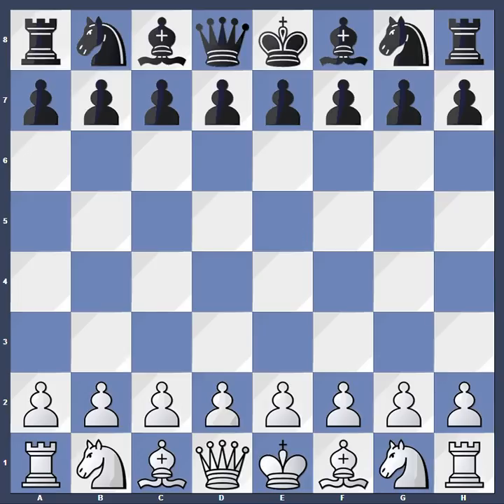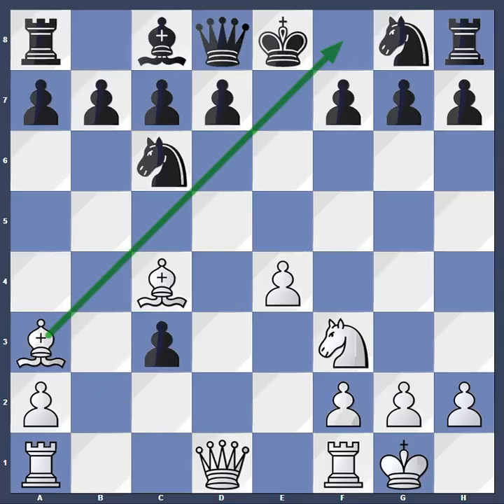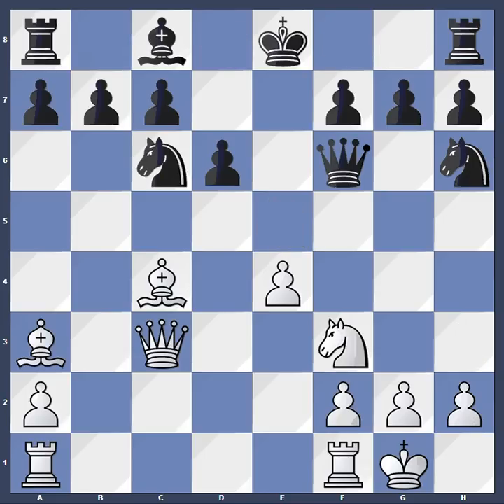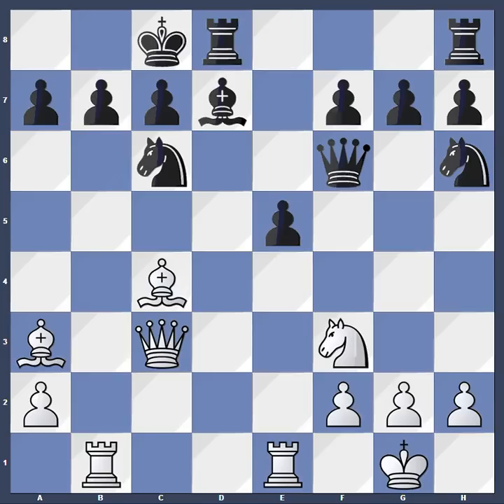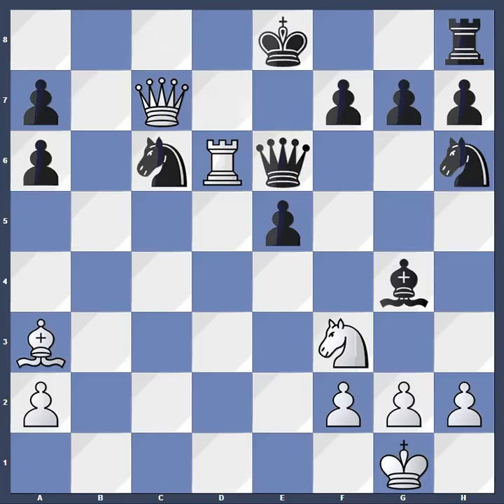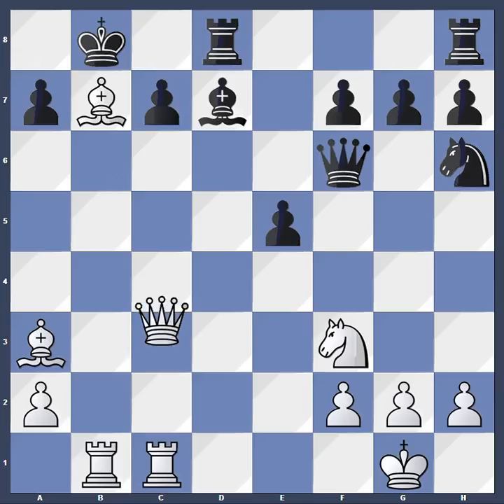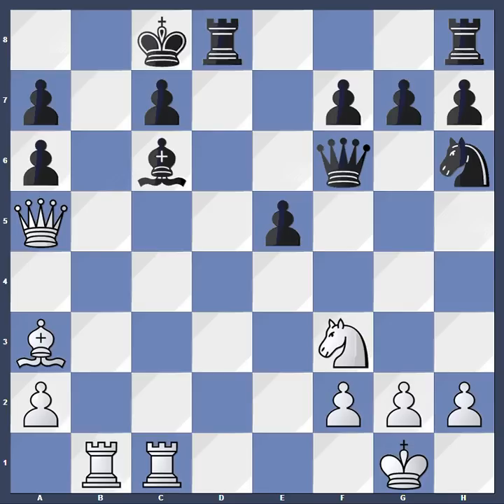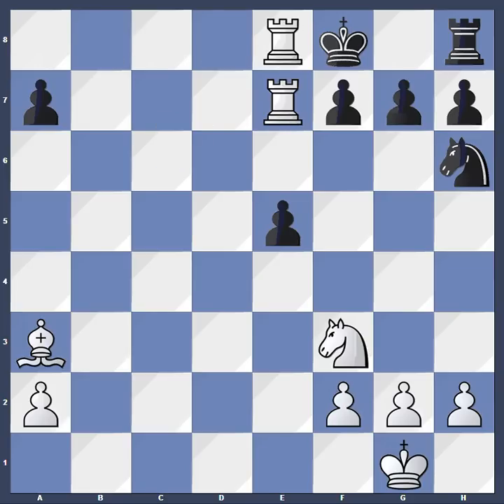Anand Gelfand Rest Day Video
We all need a little cheering up on this rest day of the FIDE WCC 2012 world championship match between Anand and Gelfand.
Please enjoy the 13 year old Paul Morphy demolish his father or uncle in New Orleans 1850